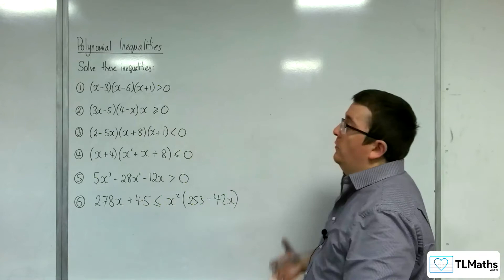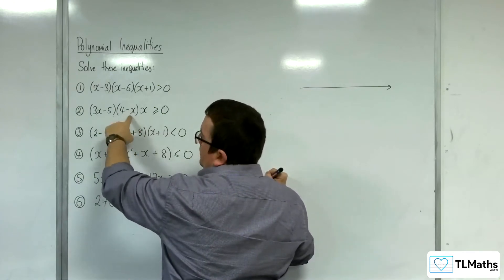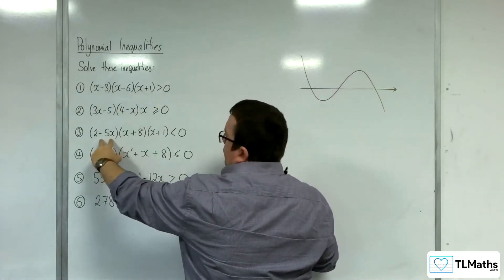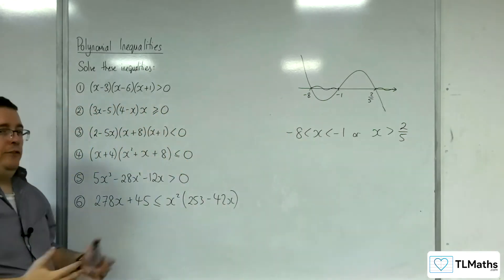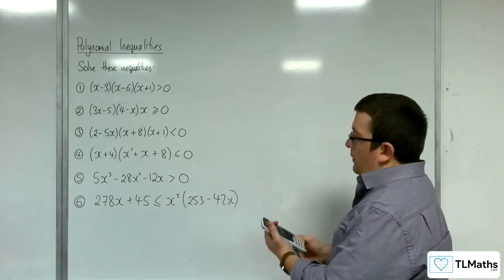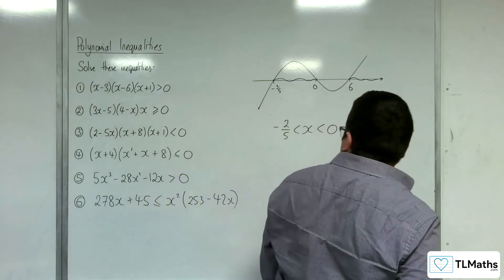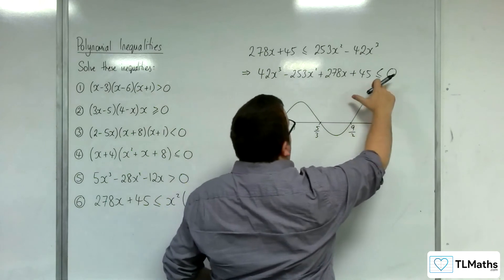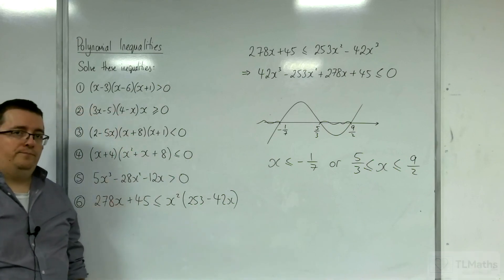AQA A-Level Further Maths D8-02 Polynomial Inequalities: Cubic Inequalities Examples